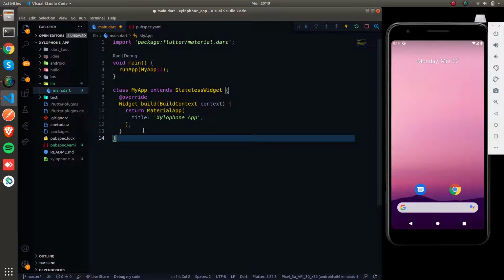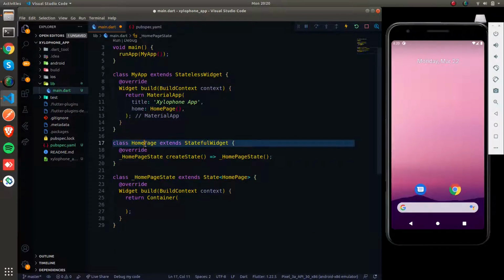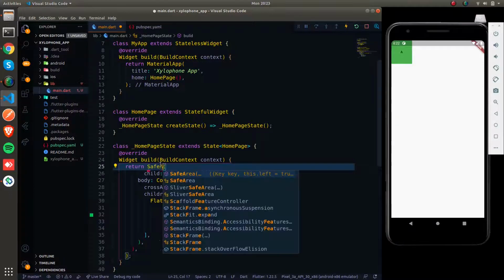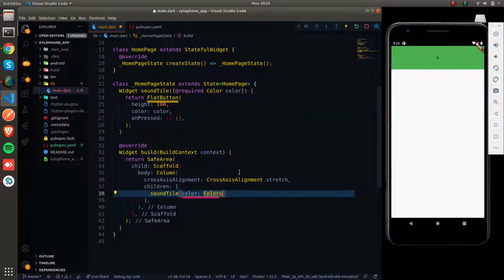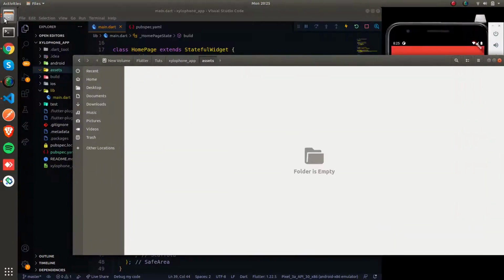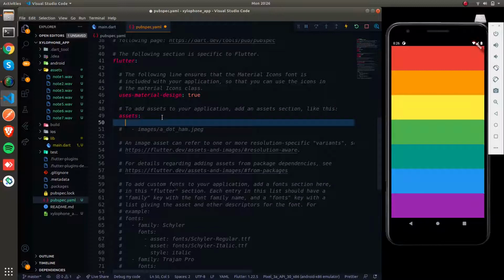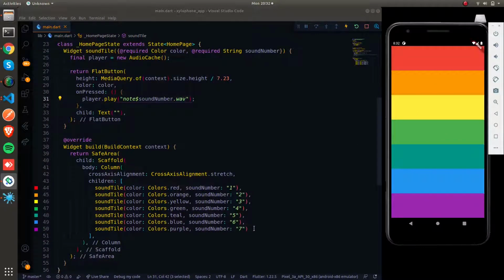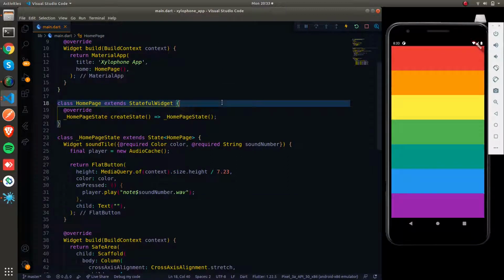Xylophone App in Flutter for Beginners | Vasanth Korada | INFY TECH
This video shows you how to build a simple Xylophone App using Flutter with ease